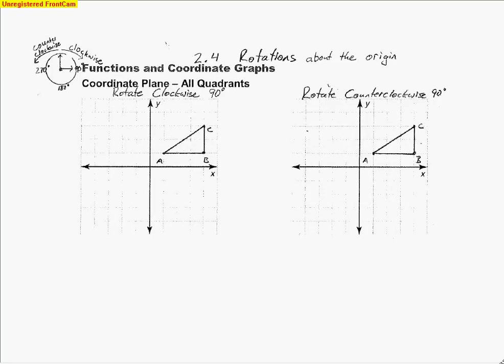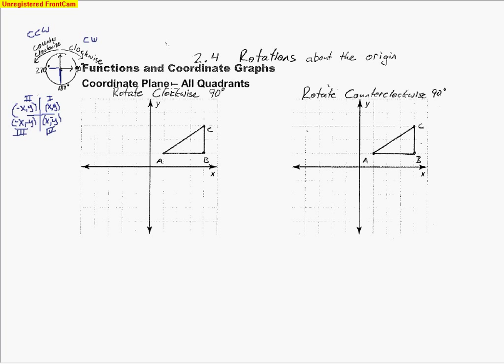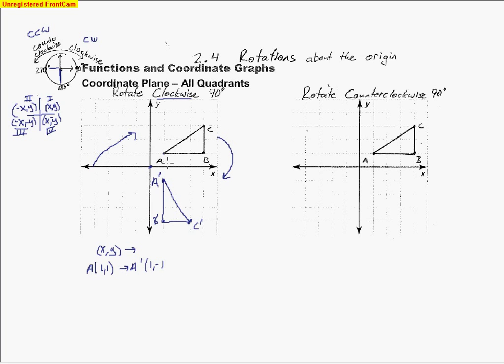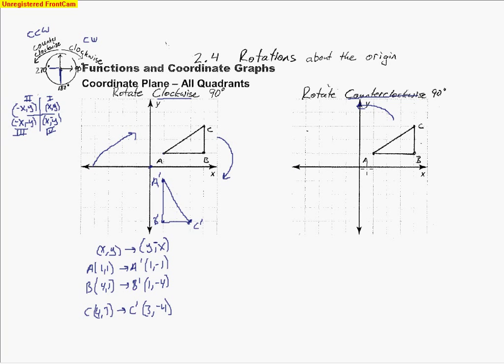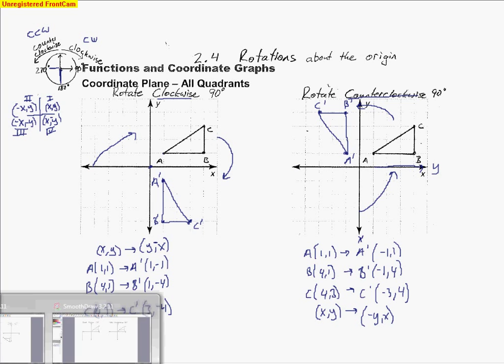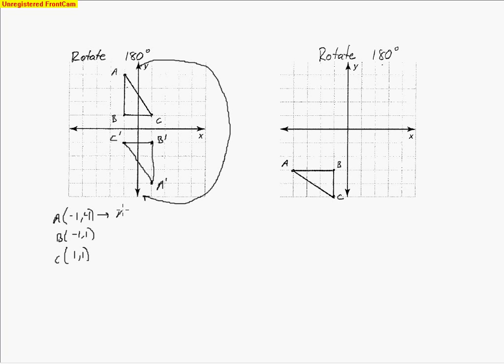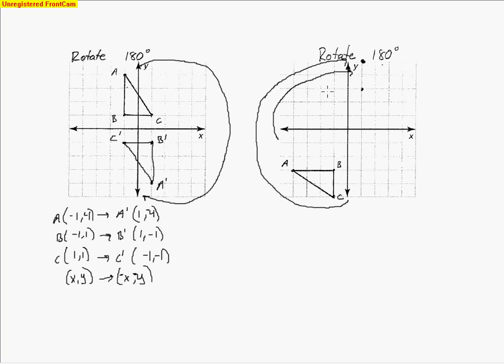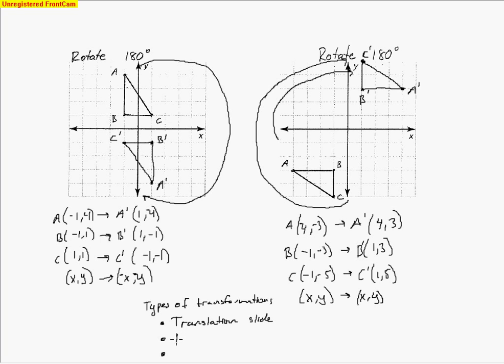2 4 Rotations